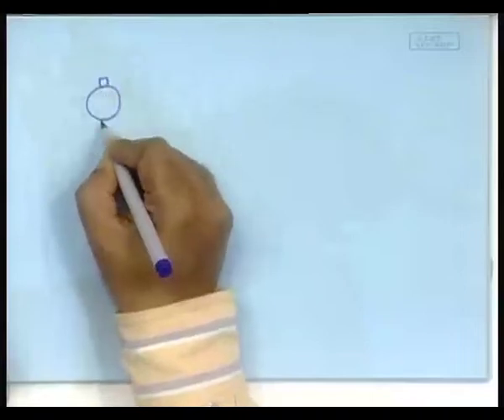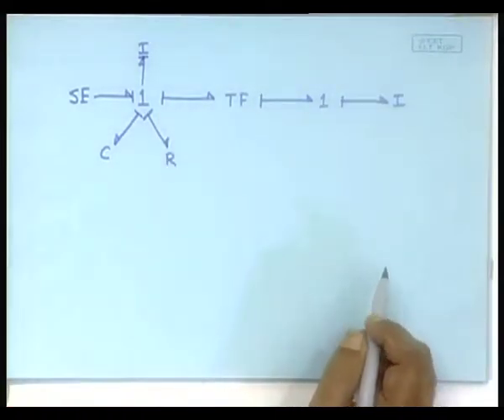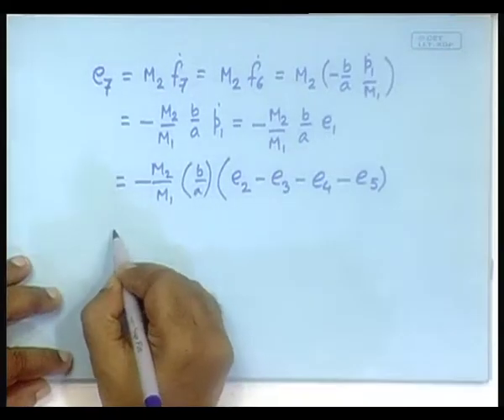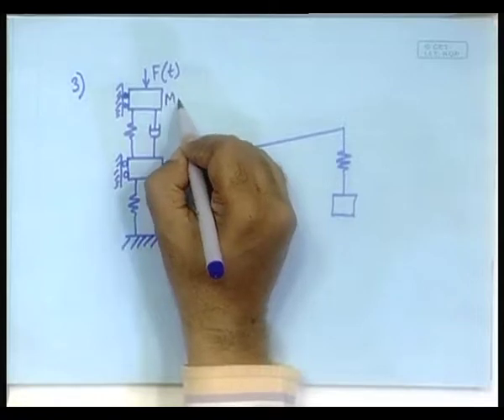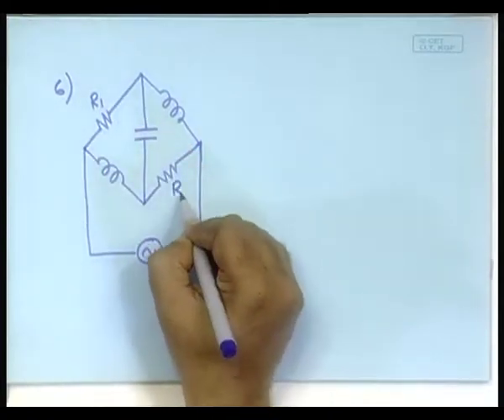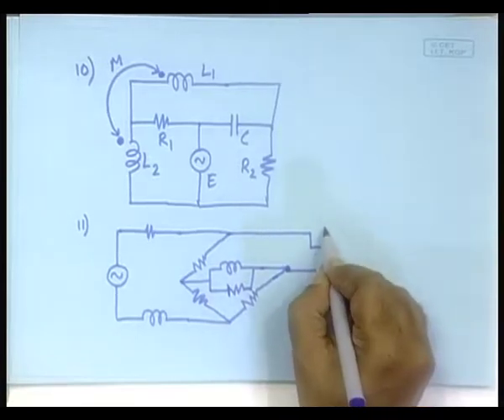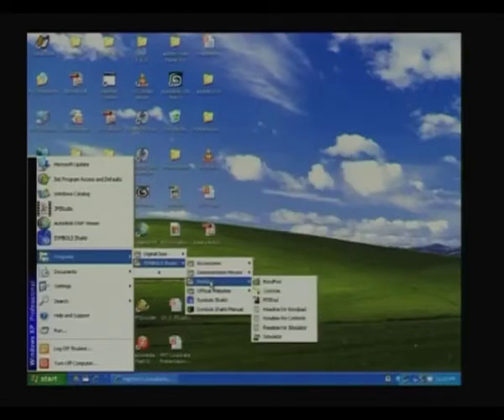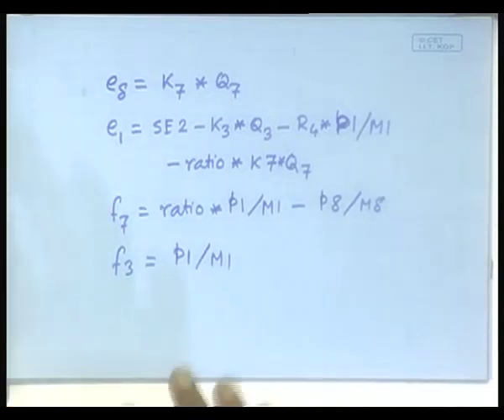The Bond Graph Approach-VII